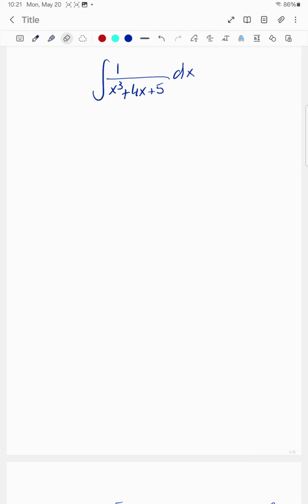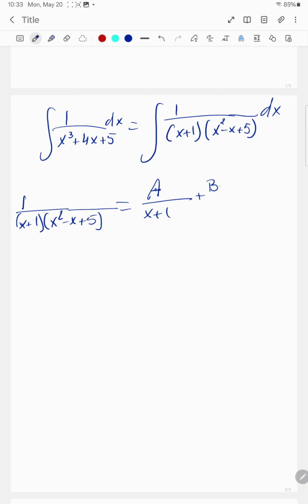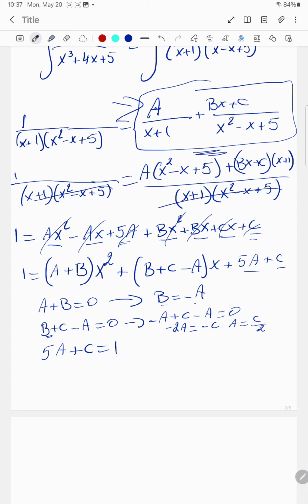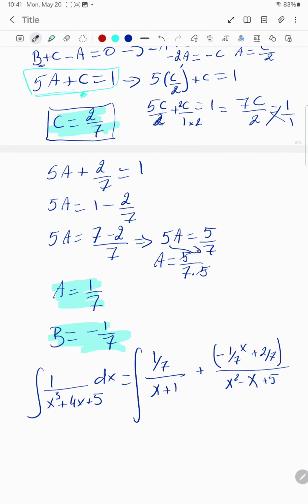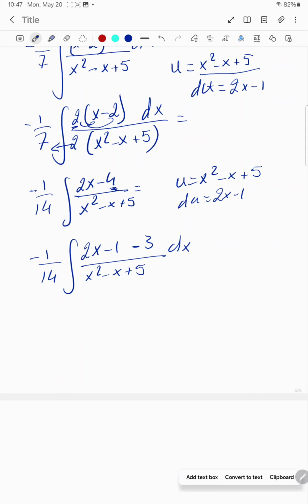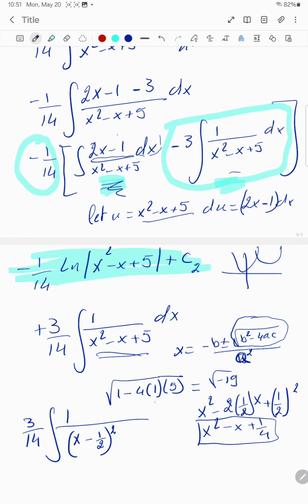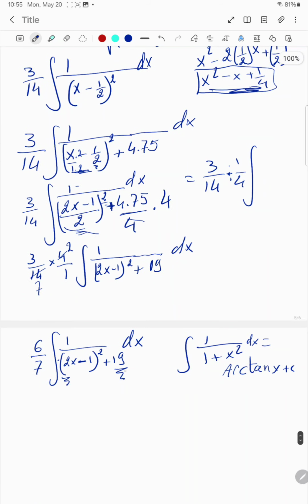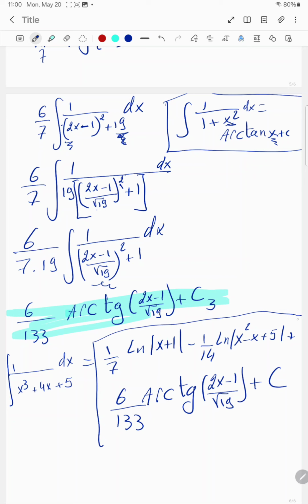Calculus 2 Integral 1/(x^3 +4x+5) dx